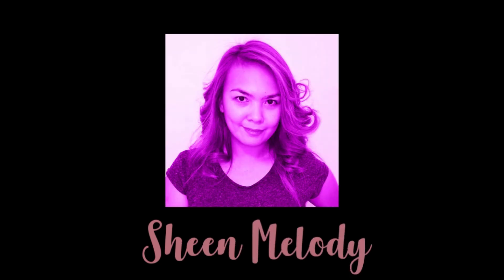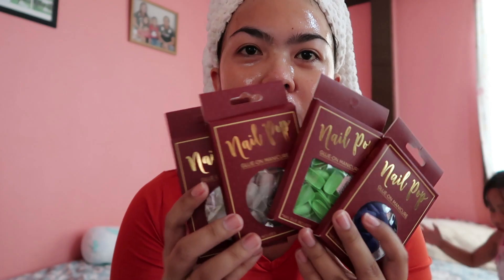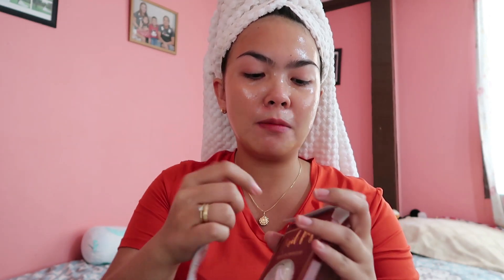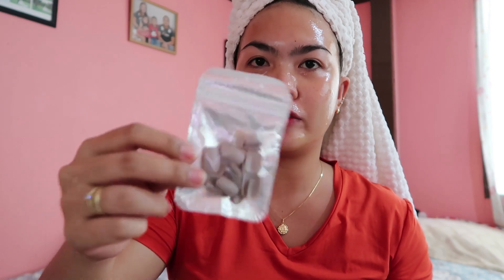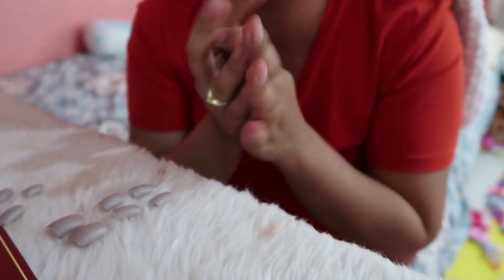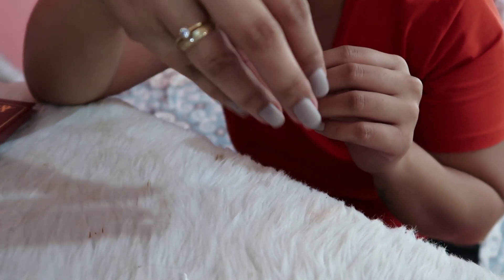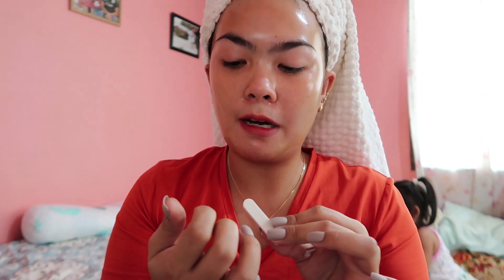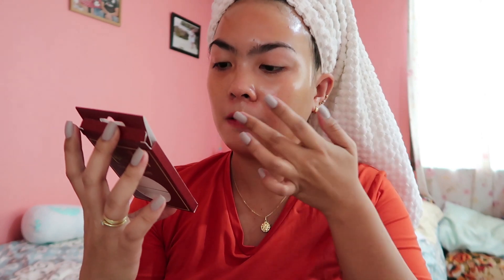NAIL POP GLUE ON BY IMPRESSNAILS SHOP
For better video Quality

♥  SOCIAL MEDIA  ♥

GOD Bless you always